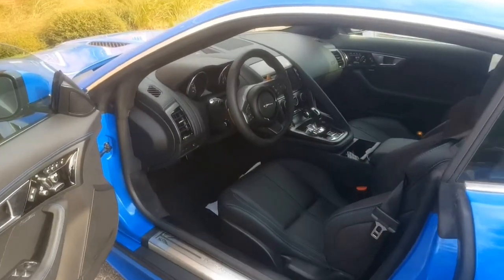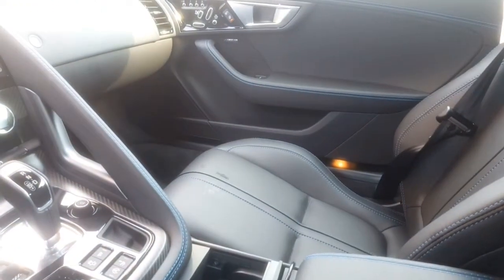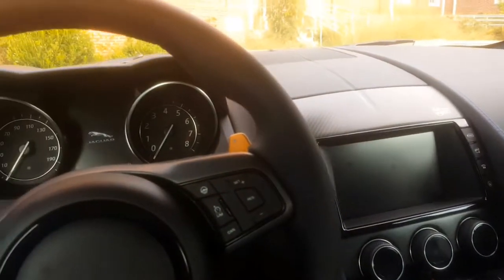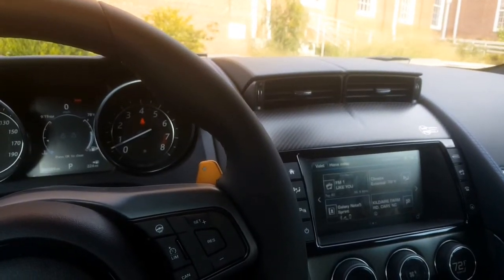SIC Series w FantasyDoctor Selene Parekh - Rob Gronkowski & Jaguar F Type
The FantasyDoctor explains injuries of athletes you care about and how it affects teams and their performance. In this episode, he talks about why he likes the Jaguar F-TYPE.